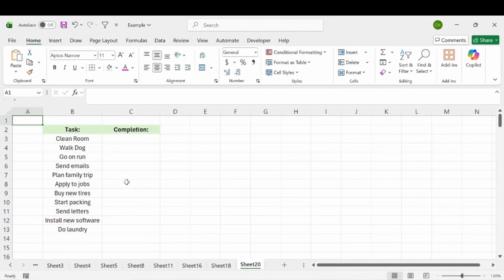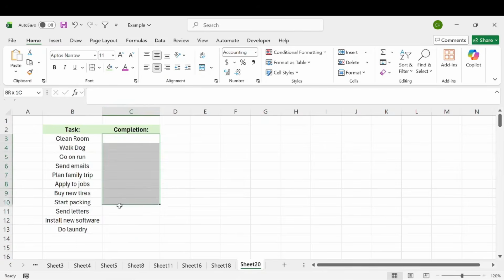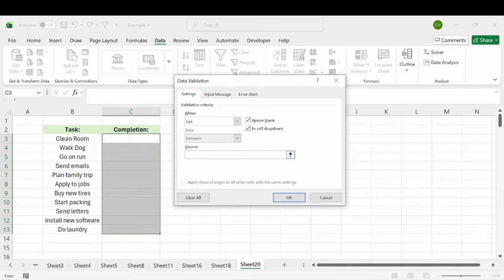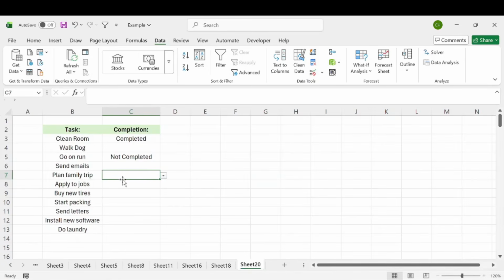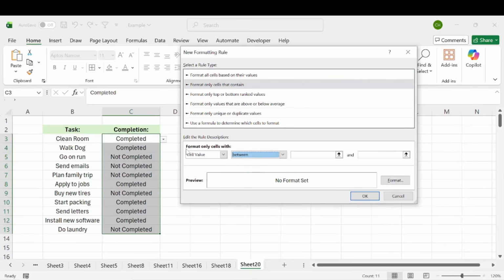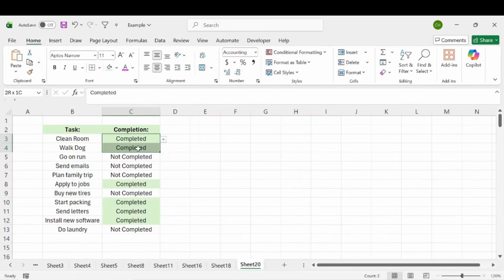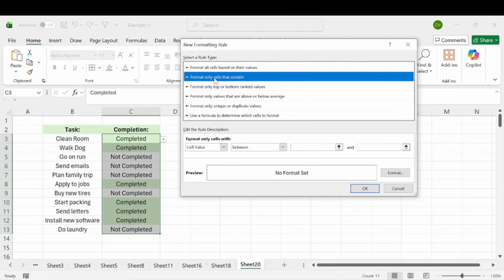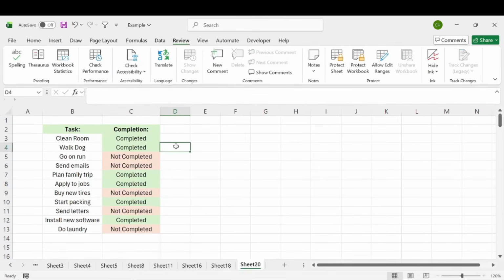How To Create A Color Coded Drop Down List In Excel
Learn how to create a color coded drop down list in Excel with this simple excel tutorial. This video provides excel tips for beginners on how to use data validation to apply conditional formatting based on your drop-down selections. Discover how to enhance your spreadsheets with this practical "how to" guide.

Standing Desk:

Great book on business: